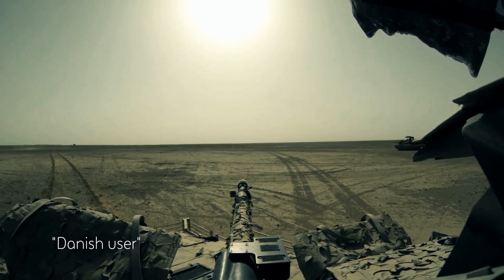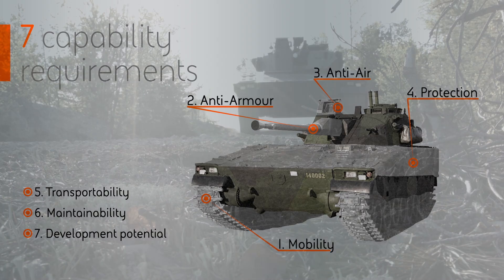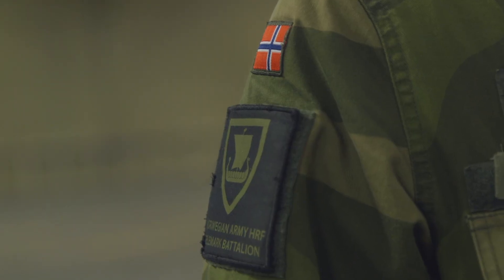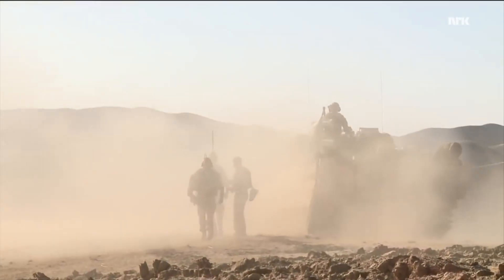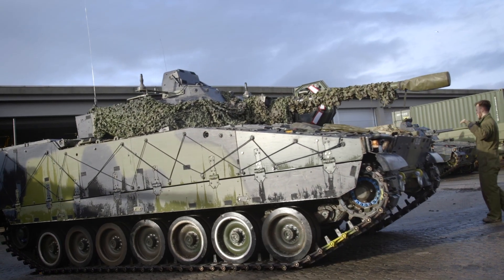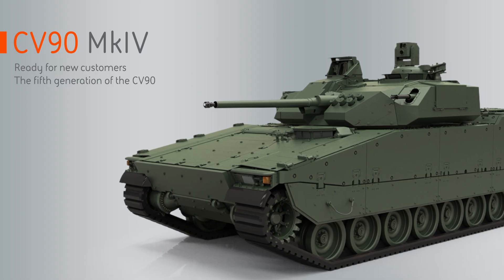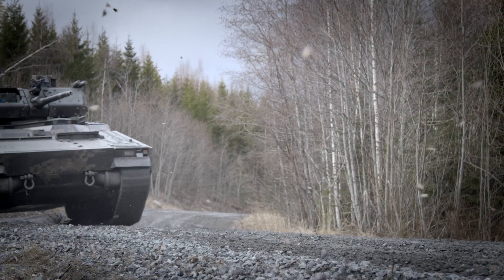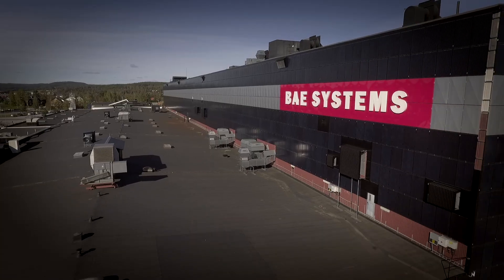BAE Systems Hägglunds is launching CV90MkIV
The CV90MkIV is the most recent step of the ever evolving CV90 platform.